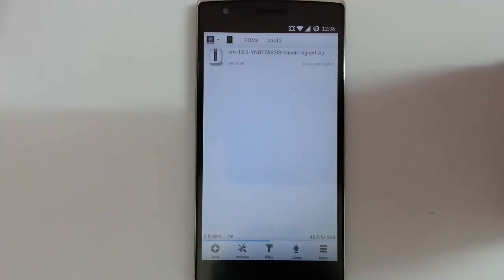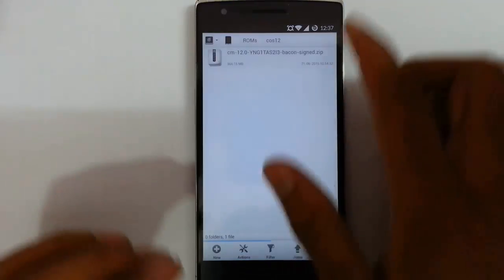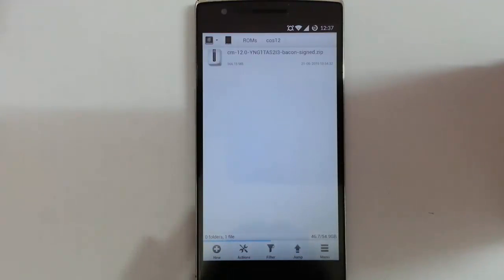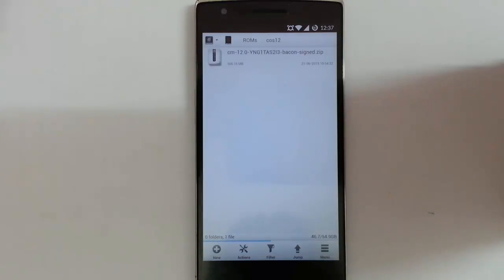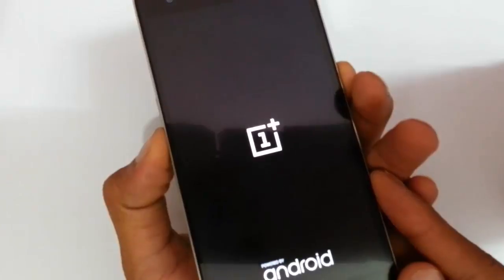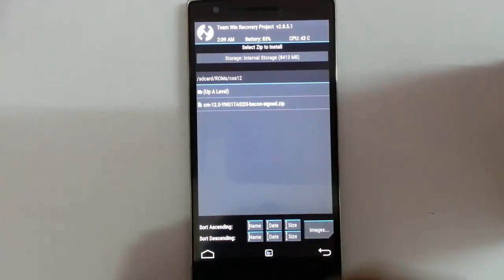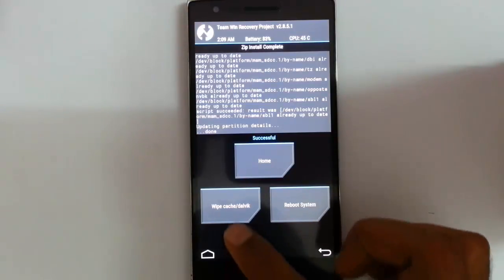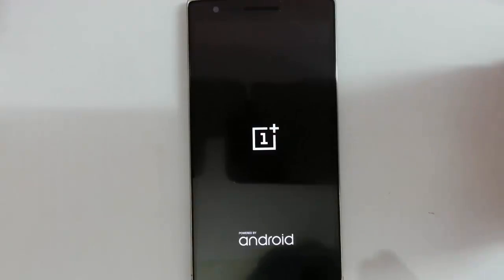How to Install latest COS12 YNG1TAS2I3 Update Manually using TWRP, No DATA LOSS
This video will show you How to Install latest COS12 YNG1TAS2I3 Build Update Manually using TWRP, No DATA LOSS, completely safe.